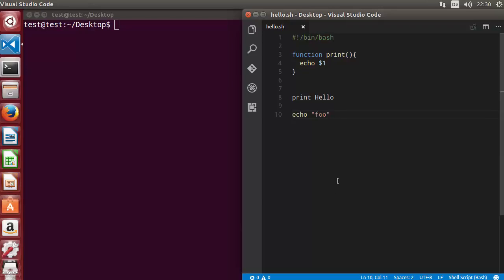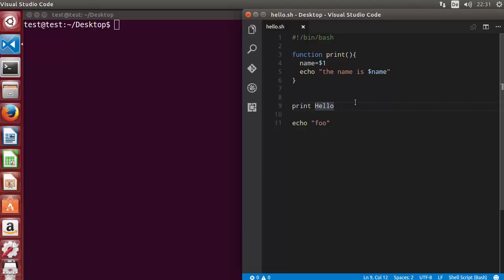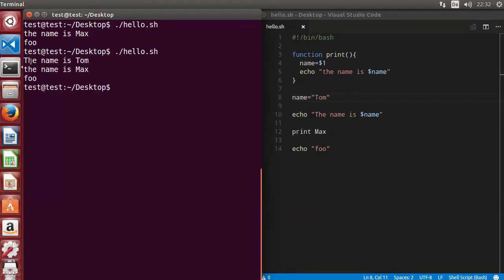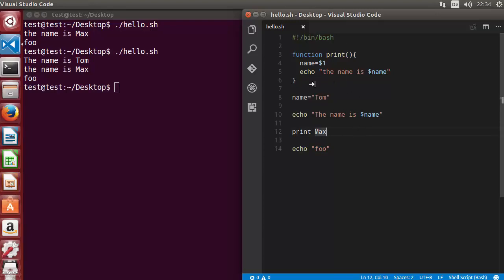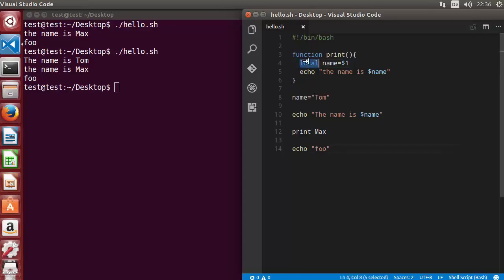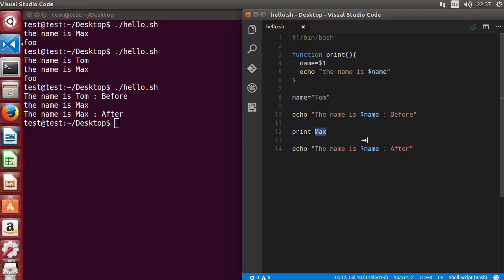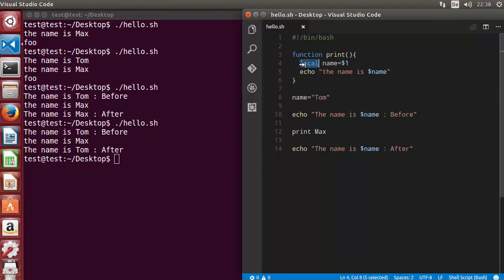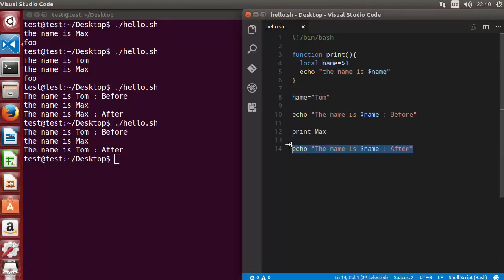69 Shell Scripting Tutorial for Beginners 24 Local variables